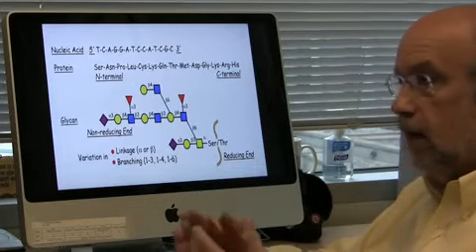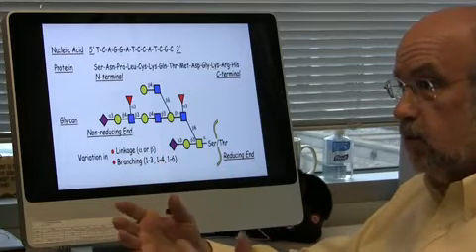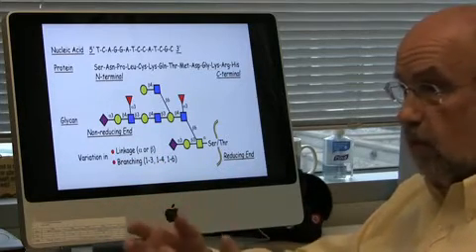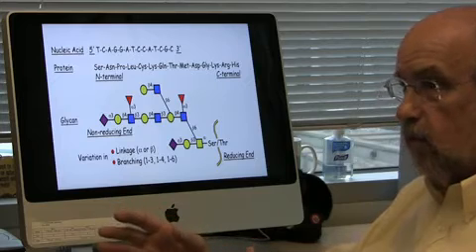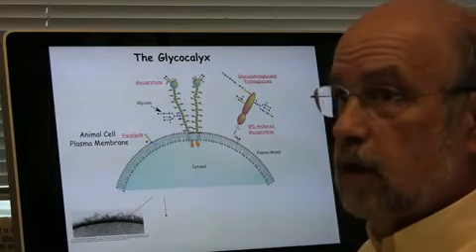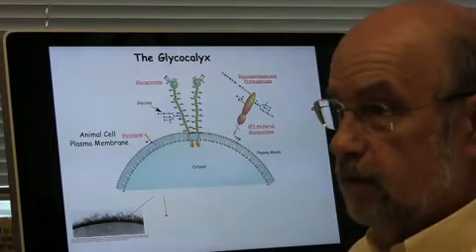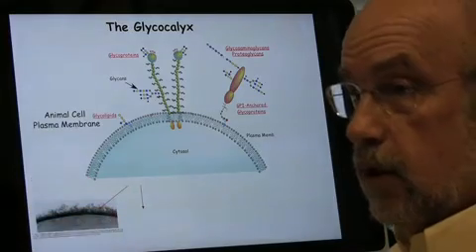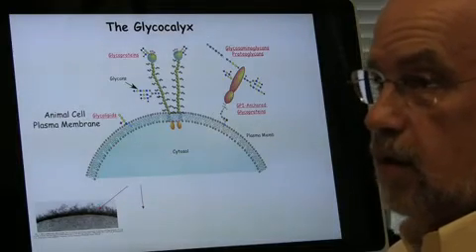Glicanos: Dónde están y Cuál es su función?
El Dr. David F. Smith de Emory University habla sobre los glicanos,
carbohidratos complejos o glicanos  en el cuerpo humano que están compuestos de muchas moléculas individuales de azúcar y que están presentes en las glicoproteinas, los glicolípidos y otros glicoconjugados.

Los glicanos en la superficie de las células humanas están vinculados por una enorme variedad de proteínas y, al mismo tiempo, están vinculados a patógenos que incluyen los virus y las bacterias.
Aunque el gran número de estas interacciones con el glicoma humano son importantes en casi todos los aspectos de la biología humana y las enfermedades, todavía no son sufiecientemente bien conocidos.